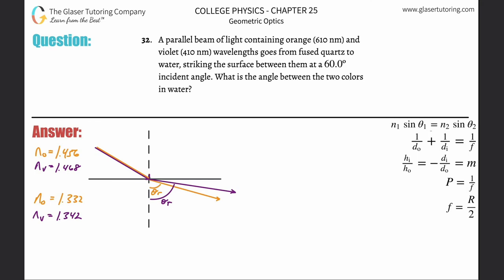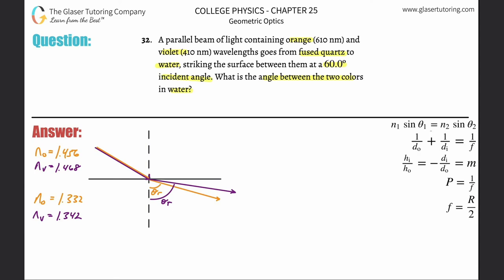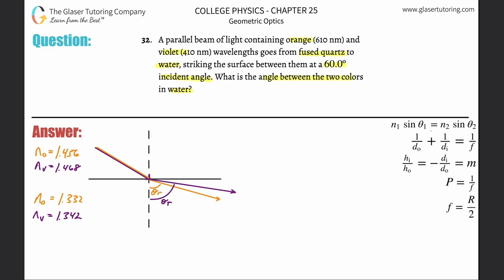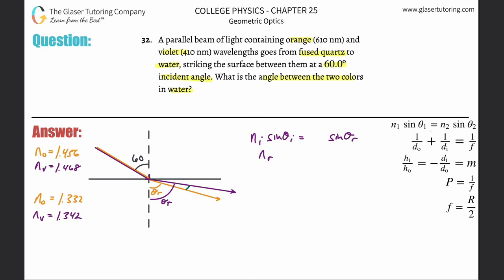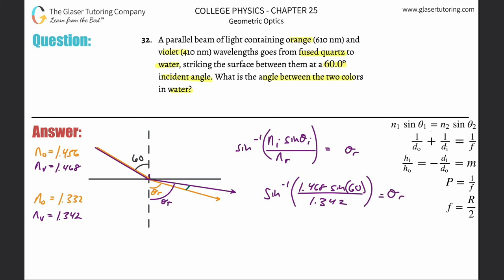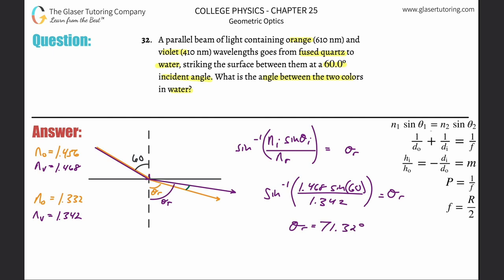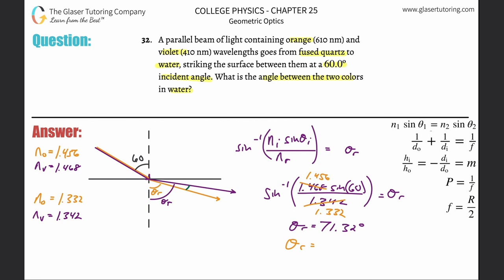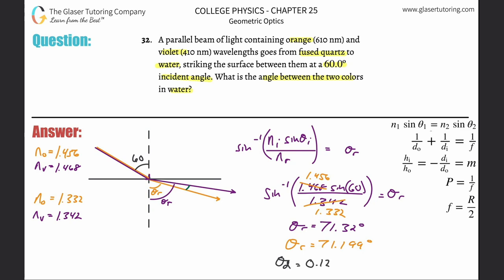25.32 | A parallel beam of light containing orange (610 nm) and violet (410 nm) wavelengths goes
A parallel beam of light containing orange (610 nm) and violet (410 nm) wavelengths goes from fused quartz to water, striking the surface between them at a 60.0º incident angle. What is the angle between the two colors in water?